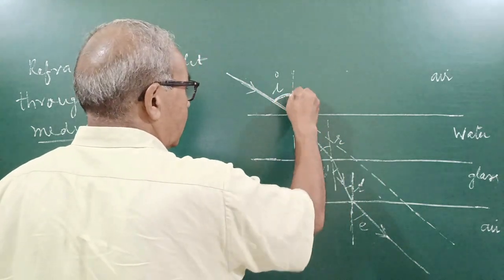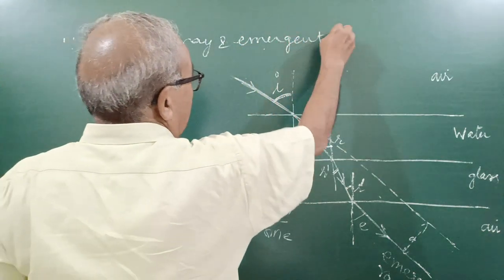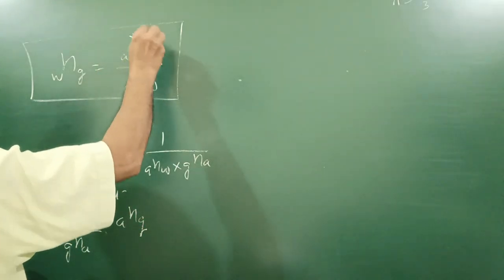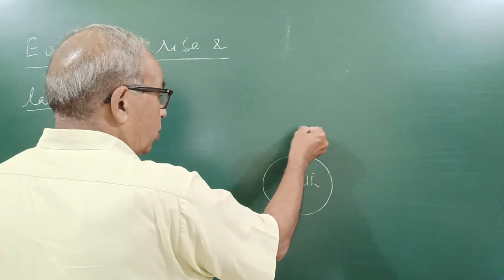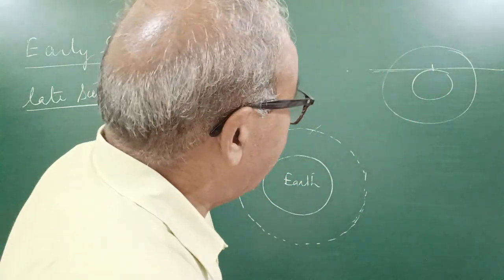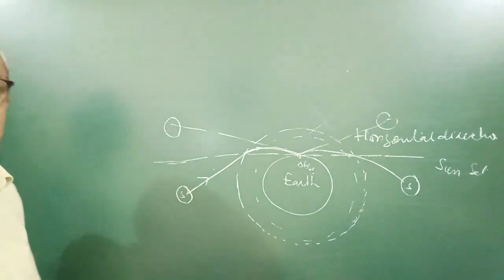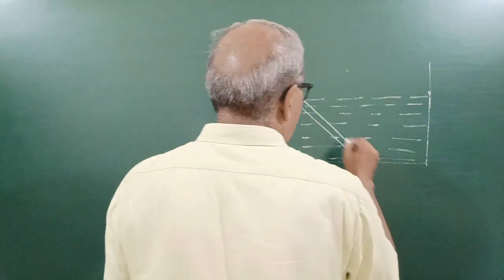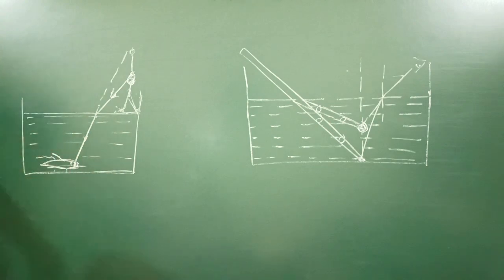Some natural phenomenon,like sun rise& sun set. twinkle of stars etc.